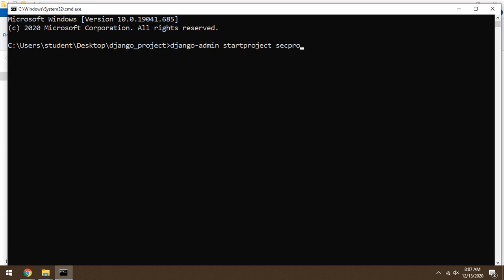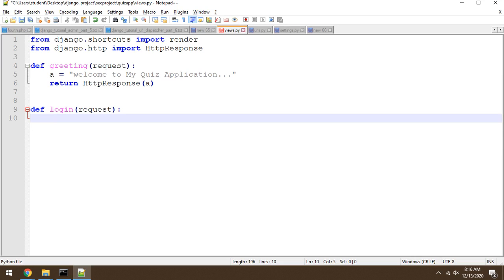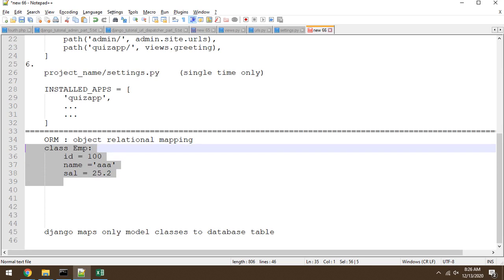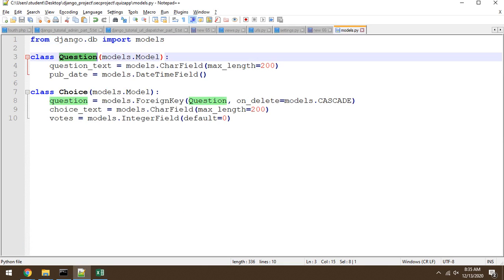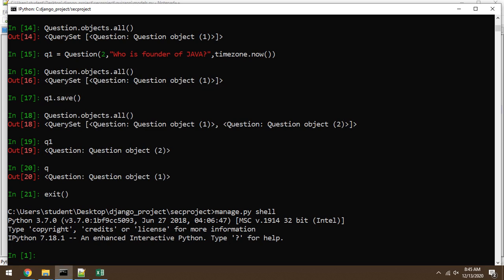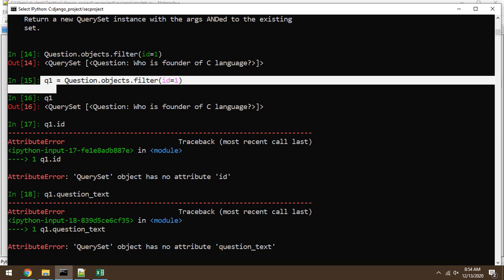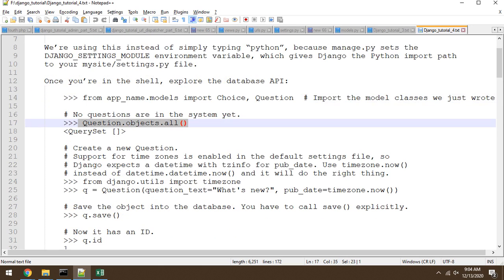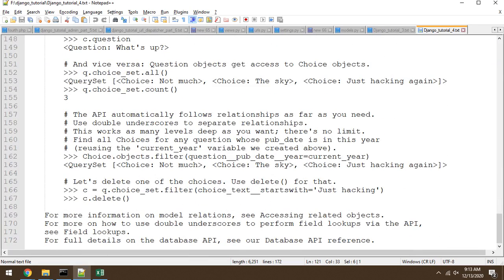DataBase API part-2